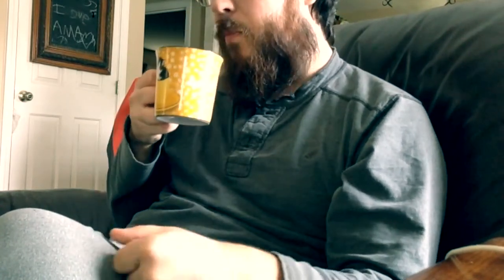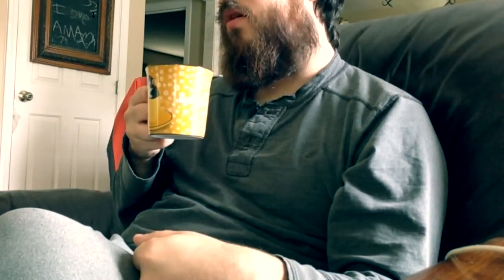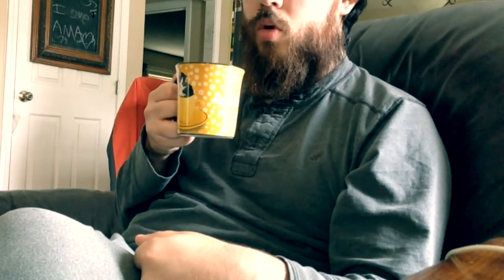Let's see where this goes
S1E1
This is the first episode of my vlog. Let's see where this goes. Hopefully I can upload videos twice a month.